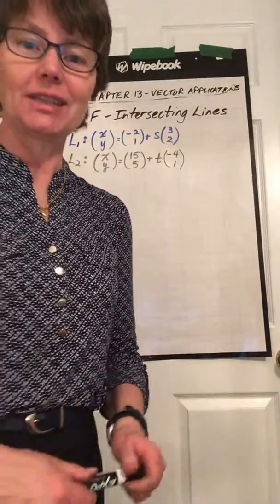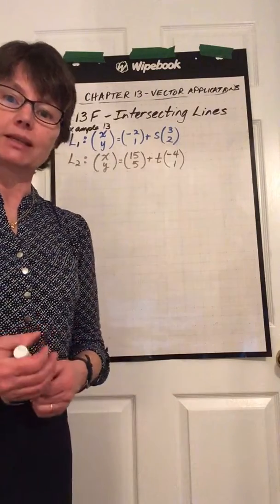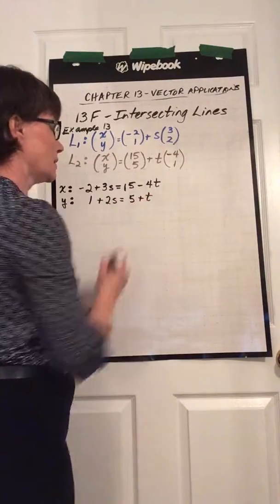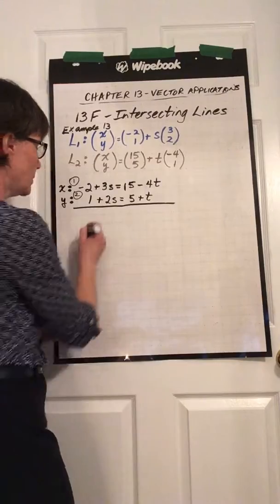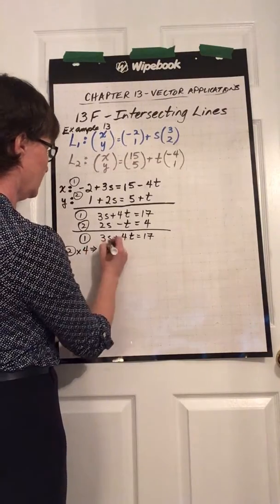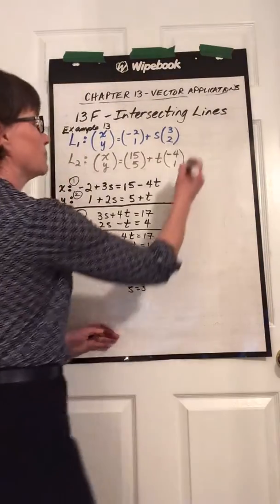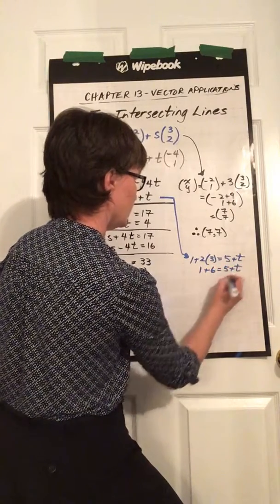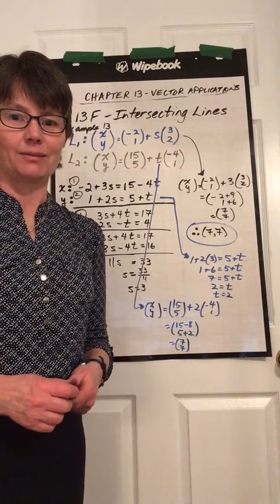13F - Intersecting Lines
Use the parametric equations to set up a system of equations to solve.